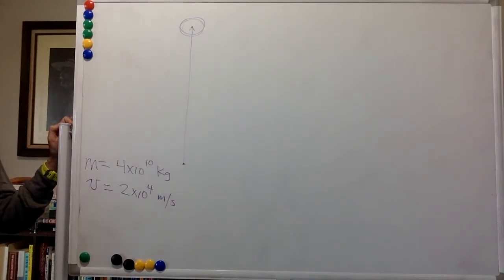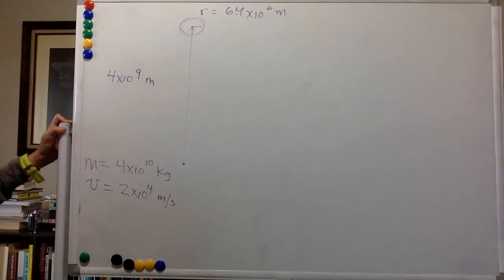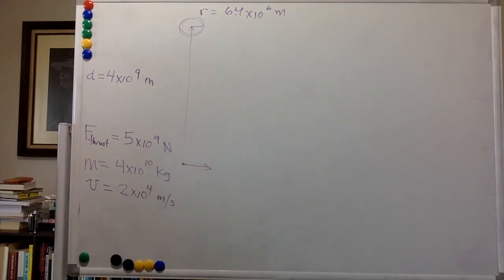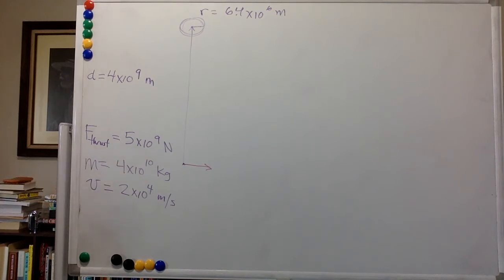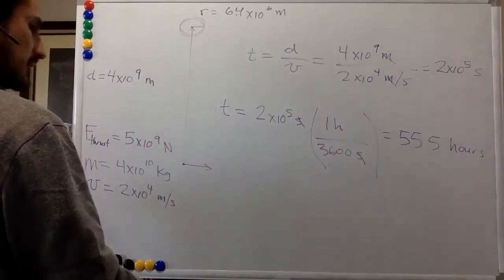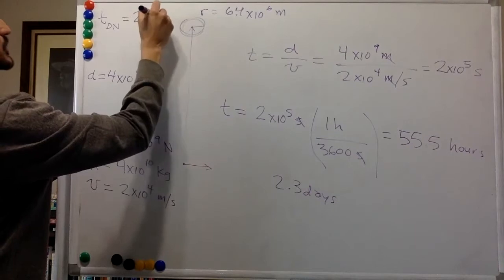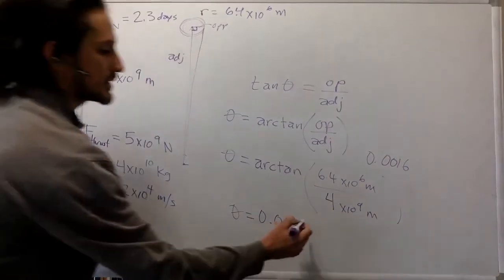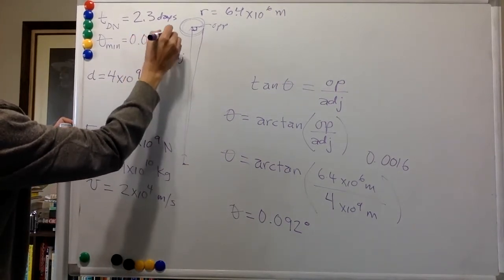Set 8 pb 8